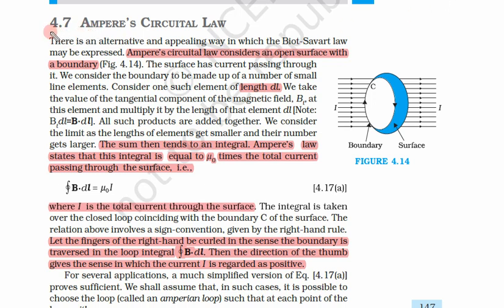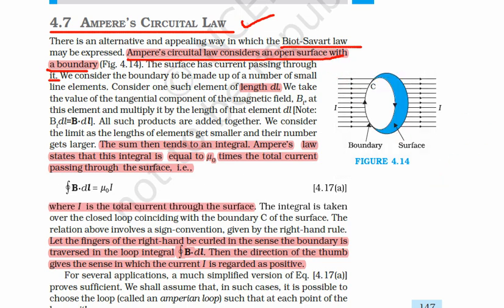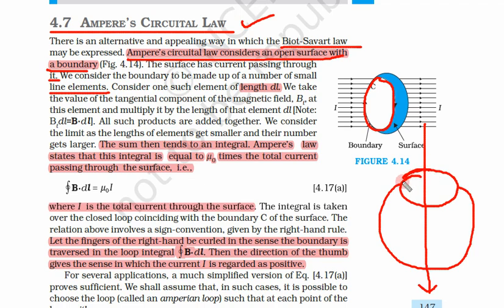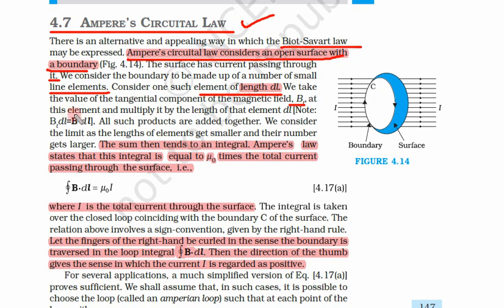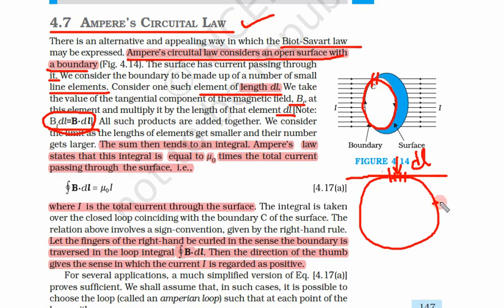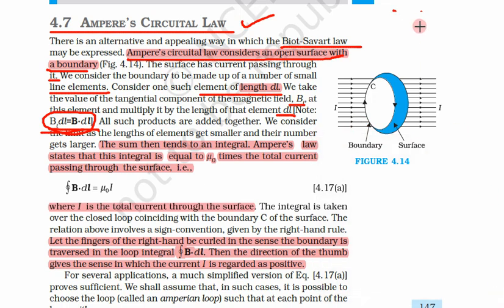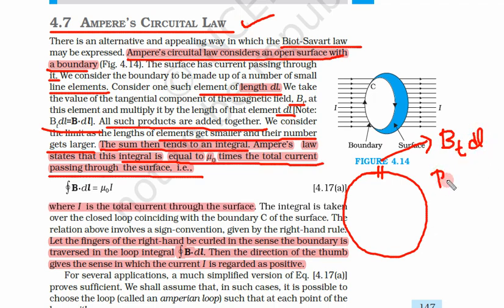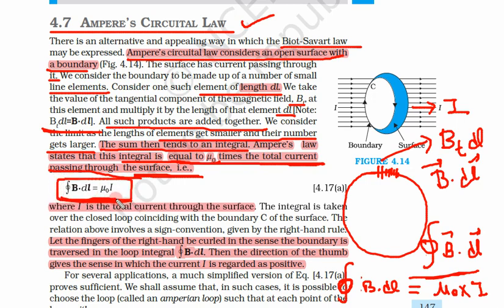Class 12th, Subject Physics, Chapter 4, Day 4, Video 4